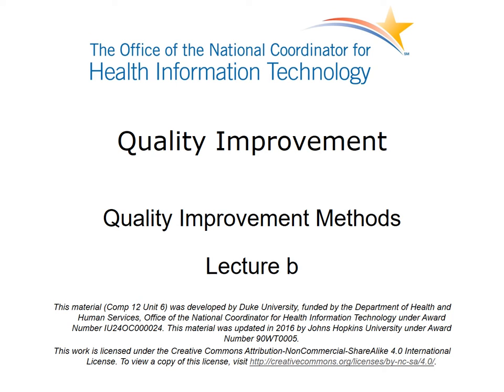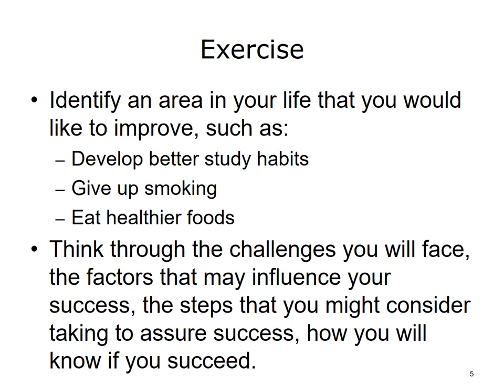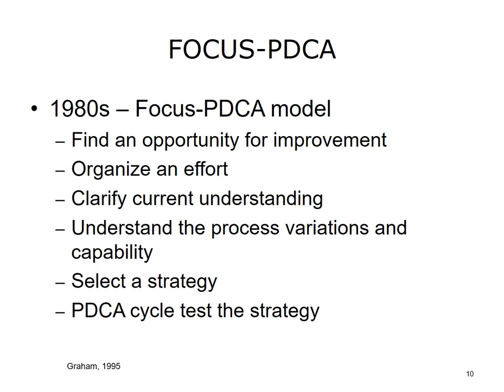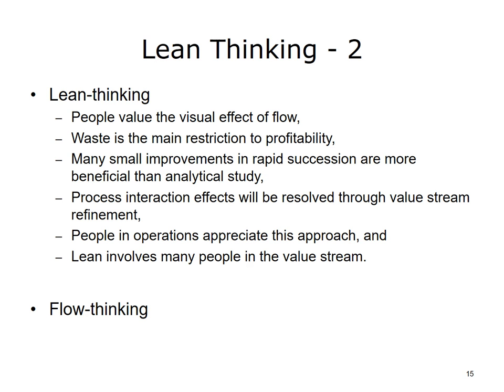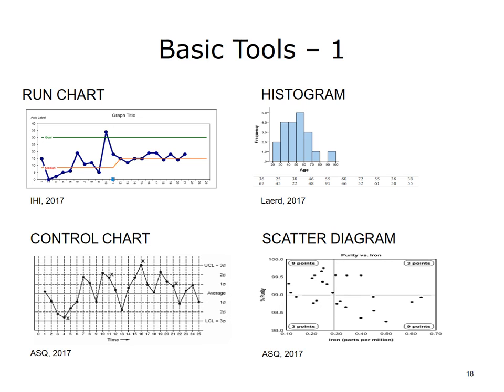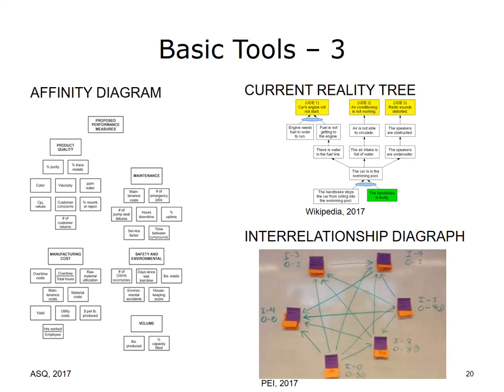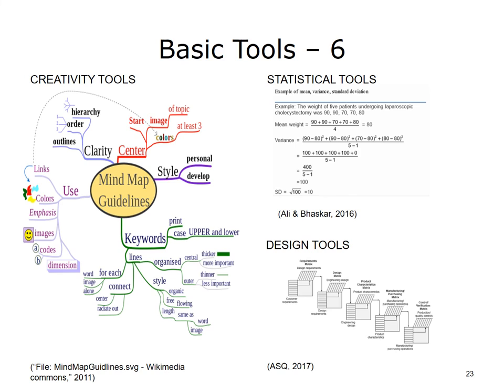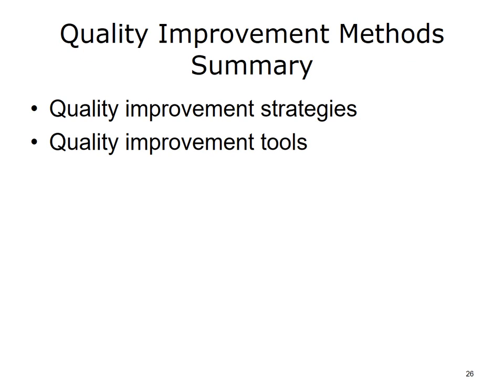comp12 unit6b lecture video